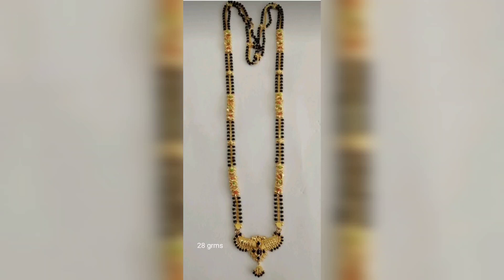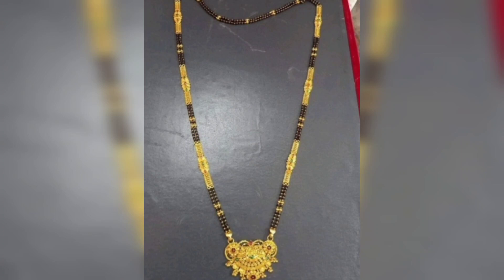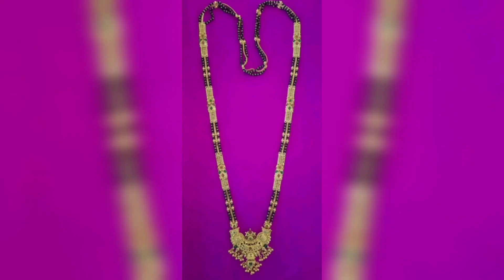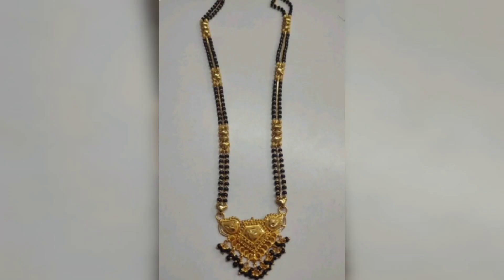new style gold black beeds chains designs| mangalasutra chains collection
new style gold black beeds chains designs | mangalasutra chains collection blackbeedsdesigns#